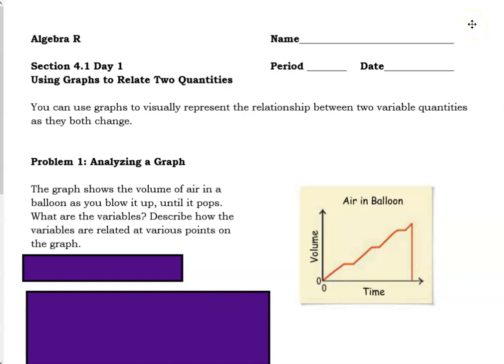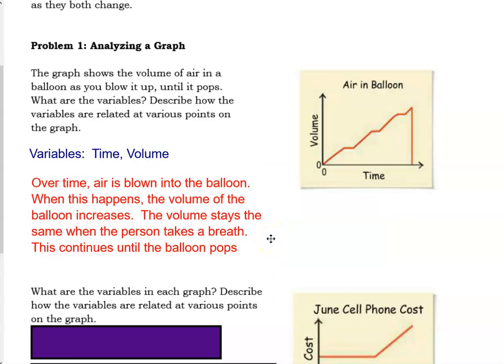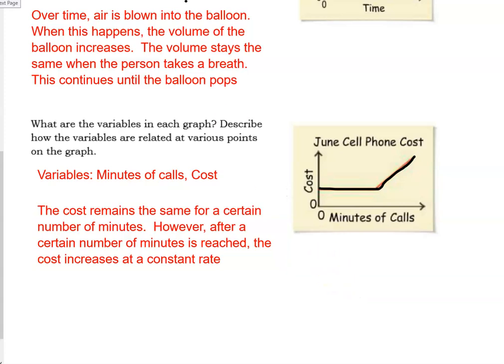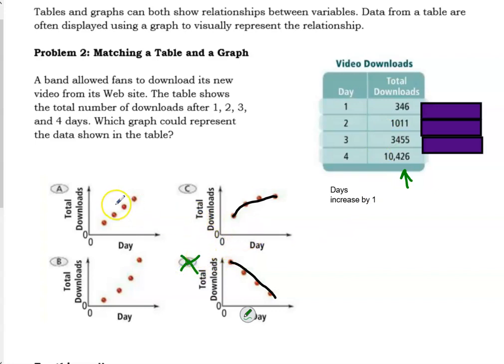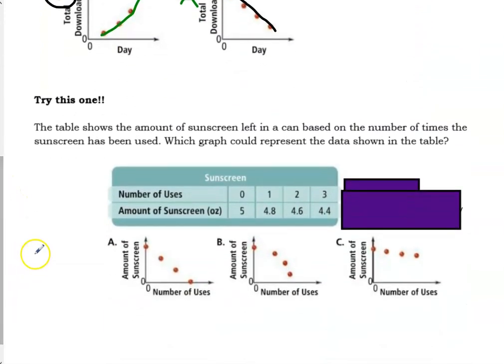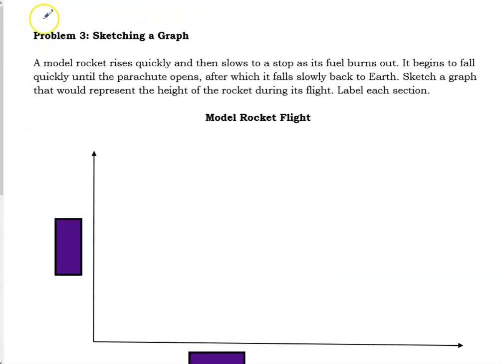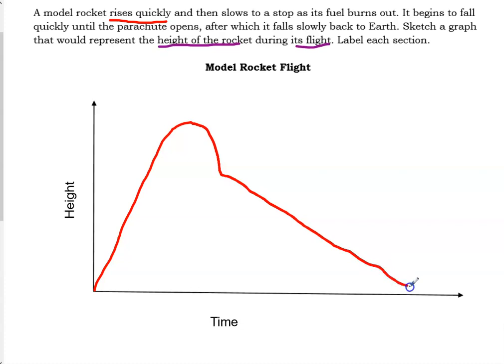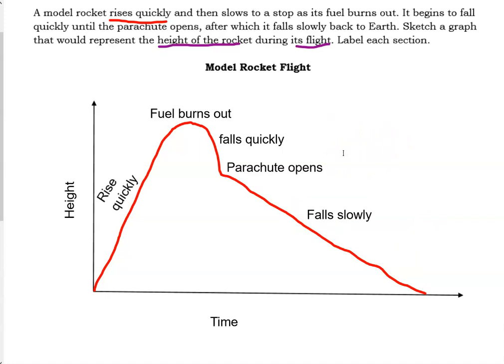Ch 4 Day 1